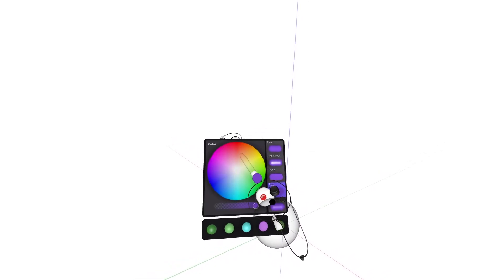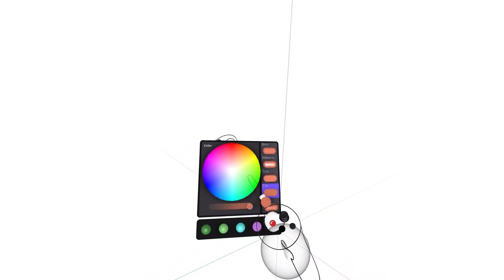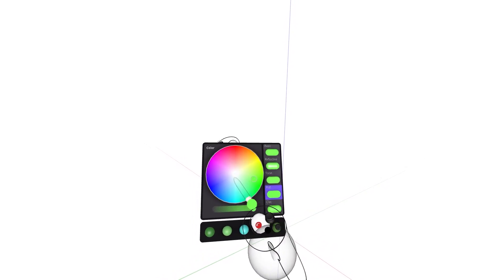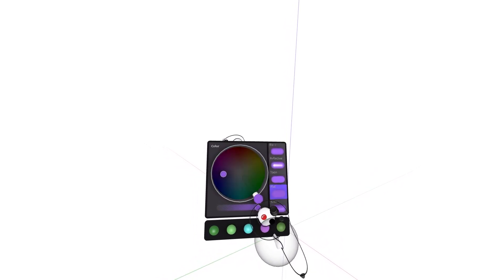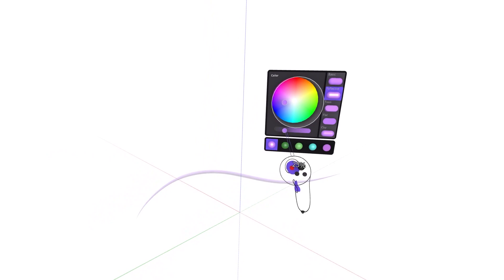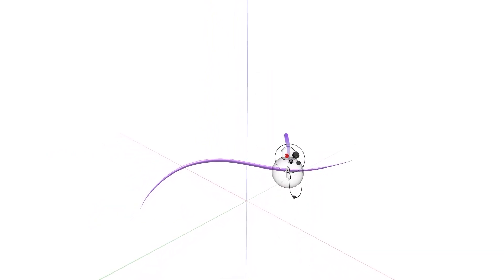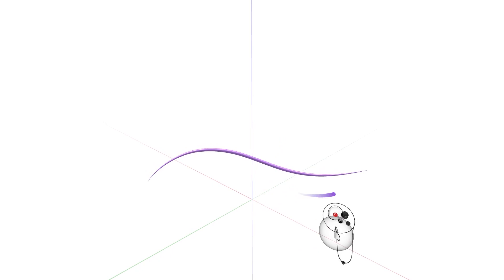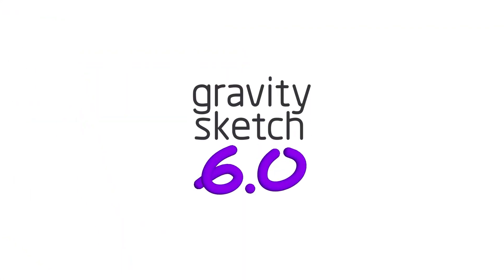Color Wheel - Gravity Sketch 6.0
Gravity Sketch 6.0 gives you one-click access to your color wheel, to quickly change the color of an active tool.